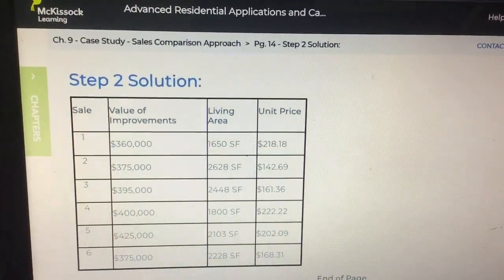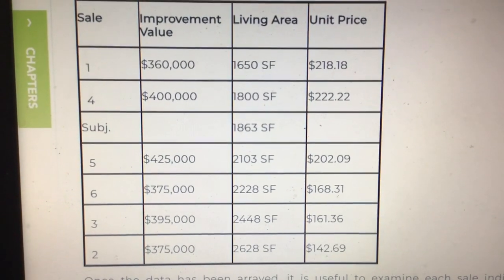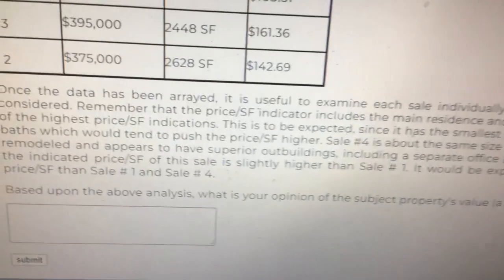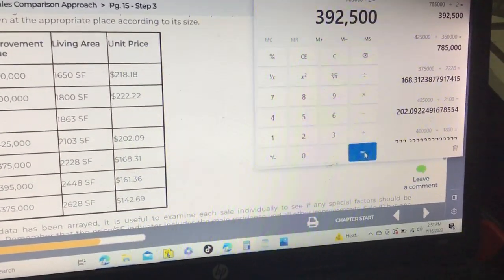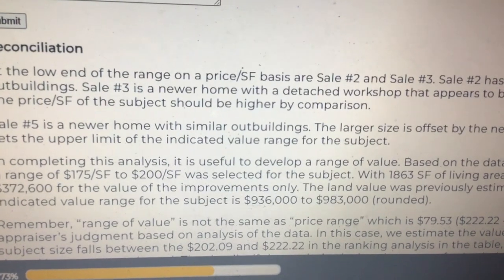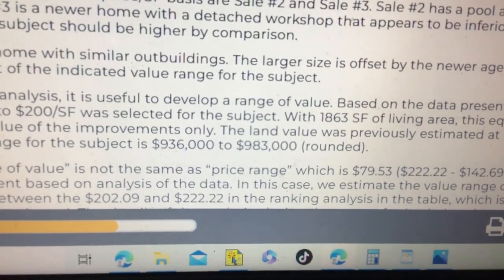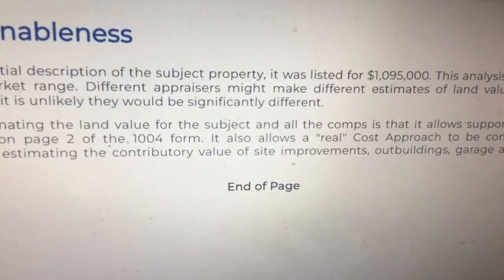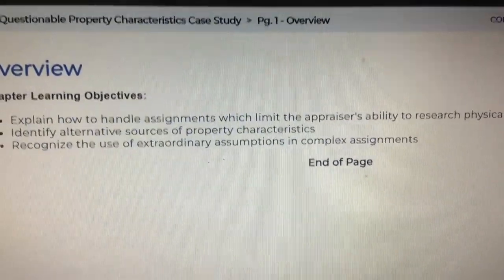Advanced Residential Applications and Case Studies, Chapter 9 completed, Chapter 10, Pg 1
Advanced Residential Applications and Case Studies, Chapter 9 completed, Chapter 10, Page 1, Questionable Property Characteristics Case Study